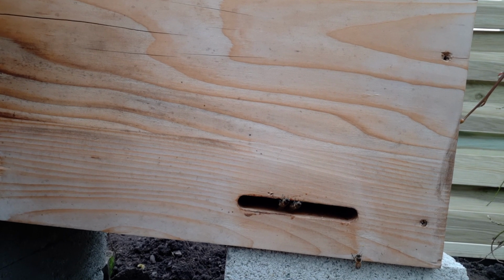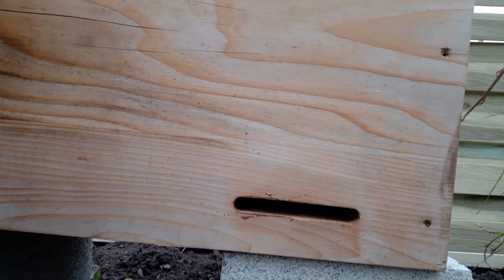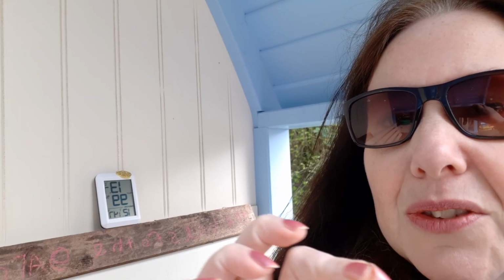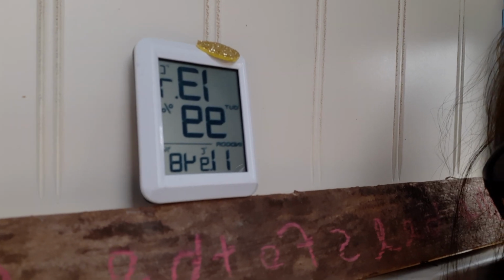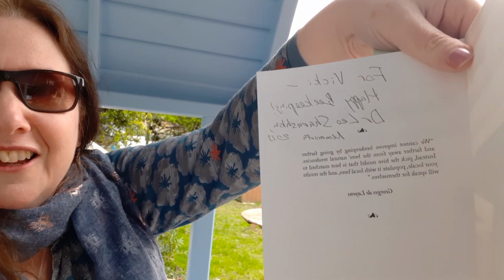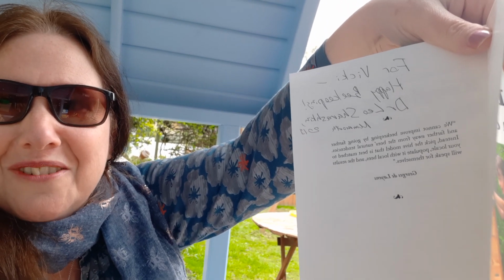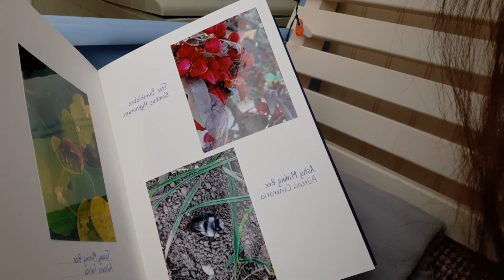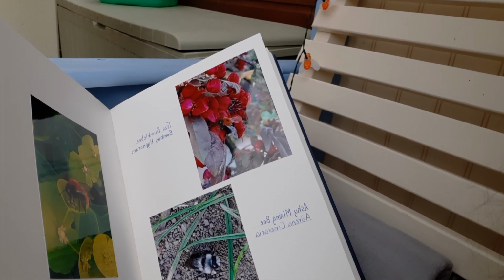Bee Lady Vicki: yes u can be a beekeeper! don't be put off! 26 March 2021